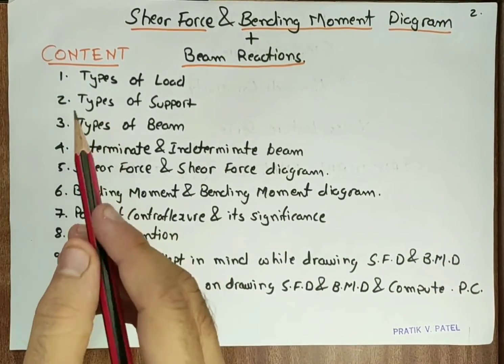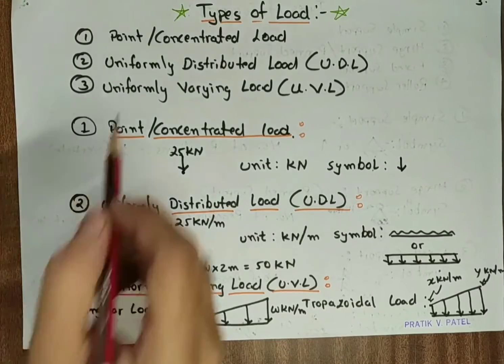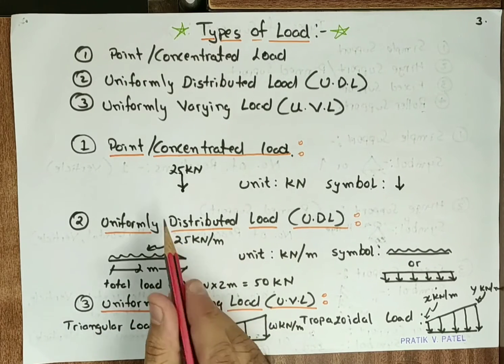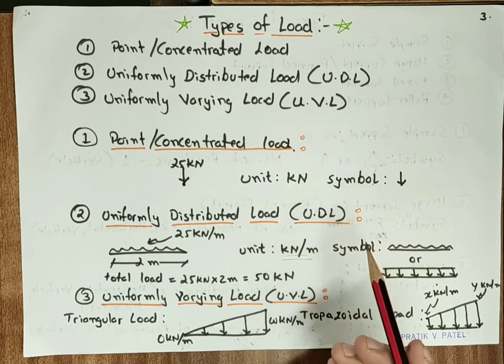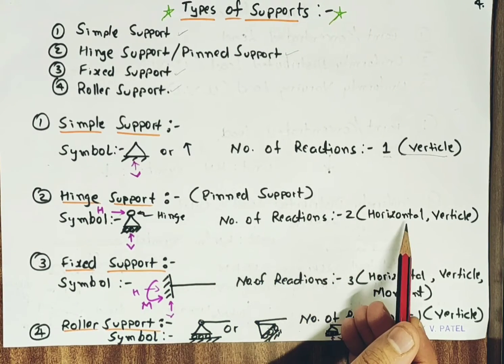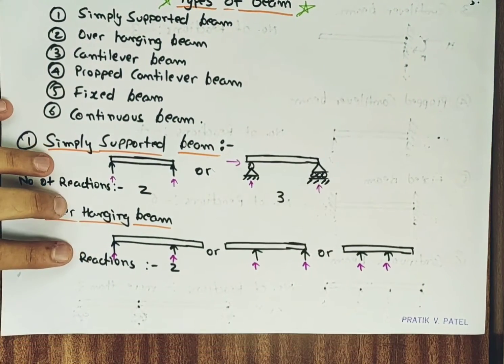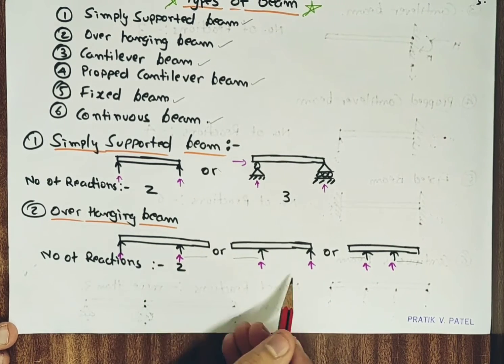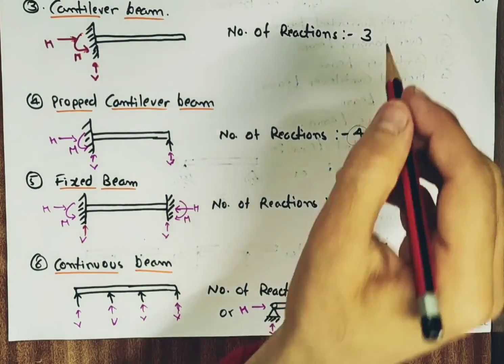Shear Force and Bending Moment Diagram |Lecture 1| types of load | types of support | Types of beam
Hello Friends, I am preparing a video lecture series on Structural Analysis and Design. Here, starting from lecture one I am including the basics for the structure analysis which includes topics such as what are the types of load, types of support, types of the beam.
Do watch all my videos to gain complete knowledge regarding structural analysis and structural design.